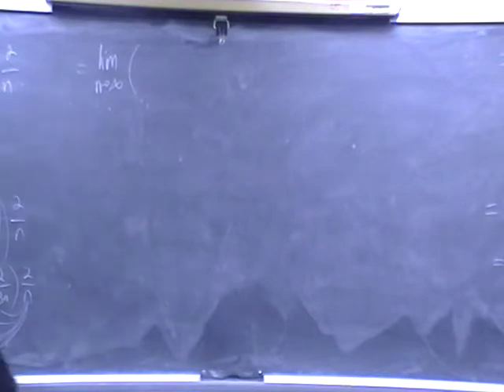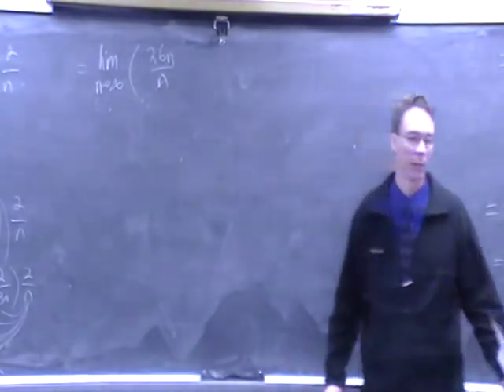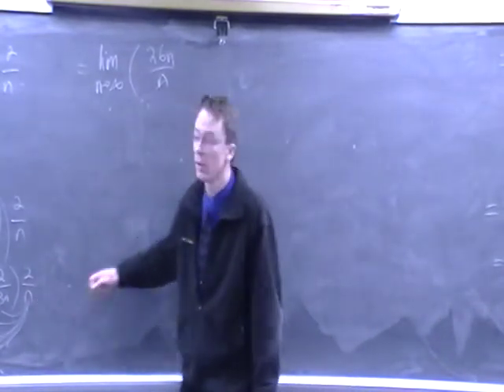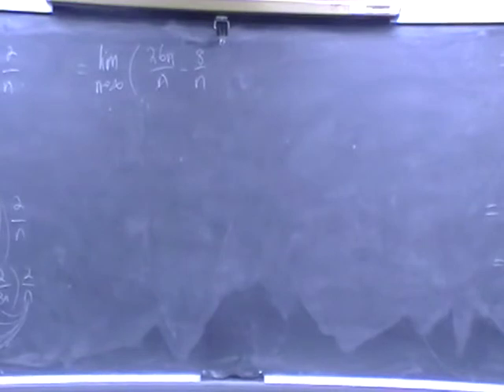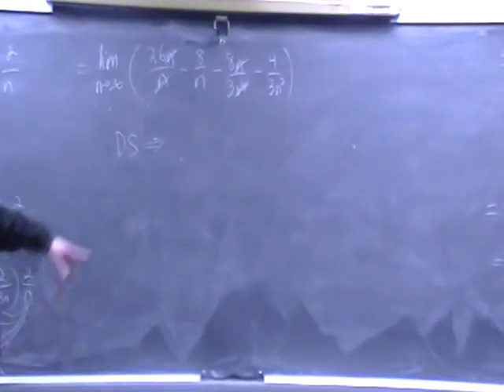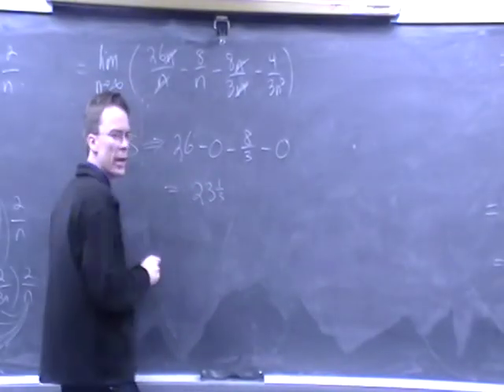2013-01-10 part 4 - 4.2 Exact area below a curve